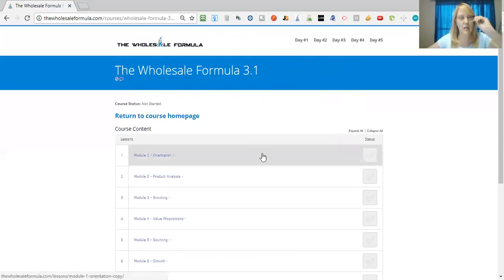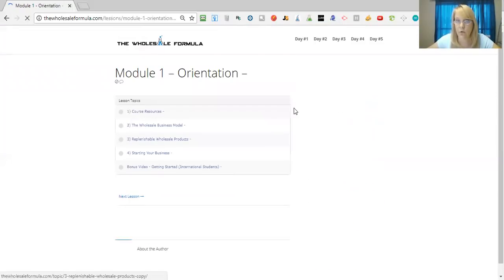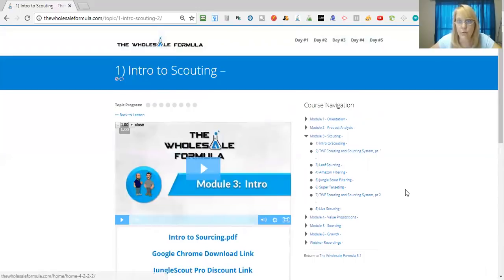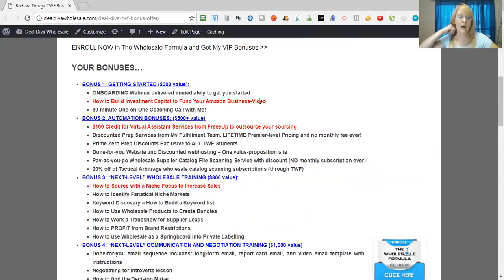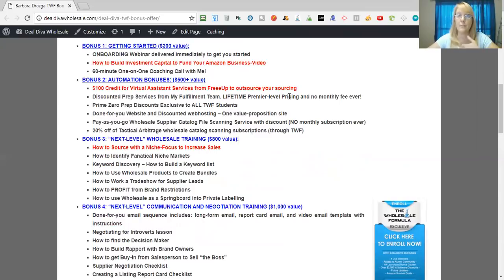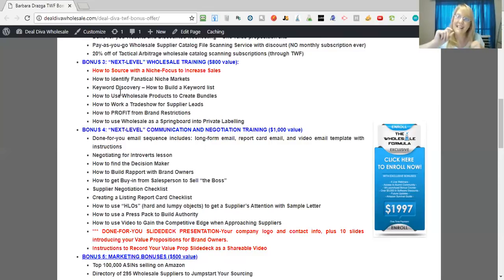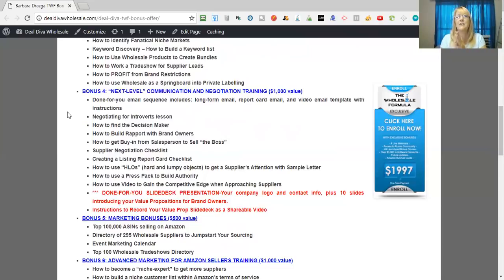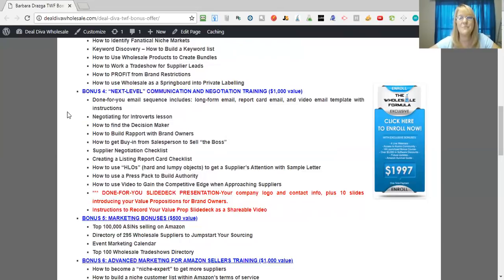TWF The Wholesale Formula Review 2018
Watch as I "pull-back-the-curtain" on The Wholesale Formula course by Dan Meadors and Eric Lambert!
I take you INSIDE my account so you can see the course structure and layout.

Are you a new amazon seller just learning how to sell on Amazon?
Are you private label selling and want to learn how to source wholesale?
Are you doing retail or online arbitrage and want a more sustainable income?
Then this training is for you.